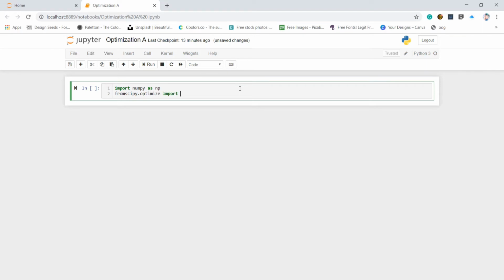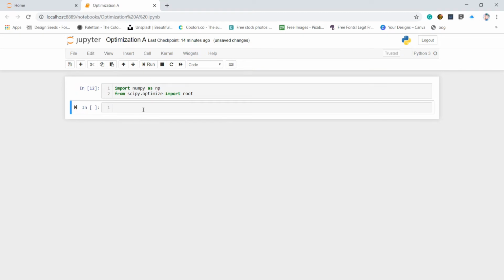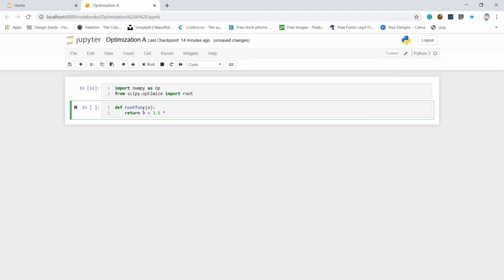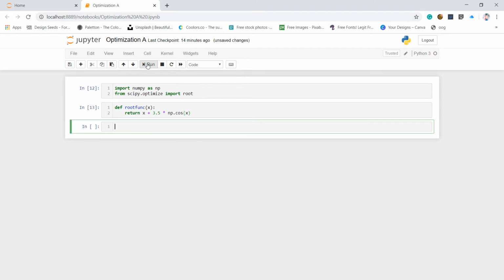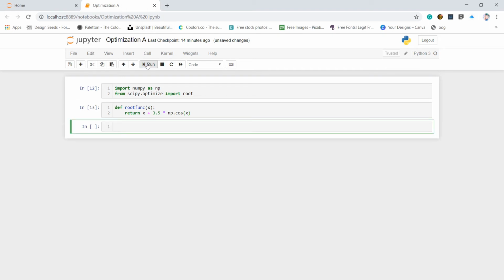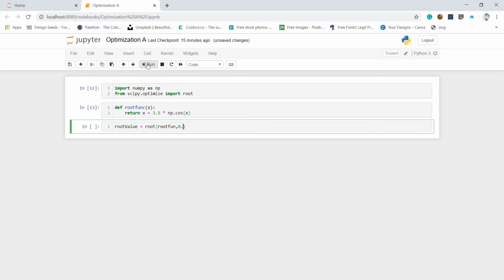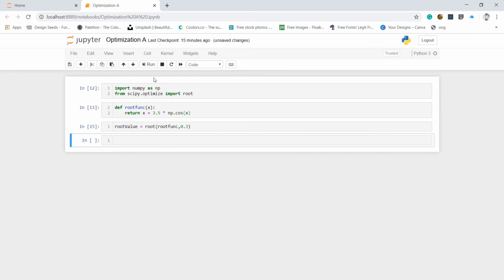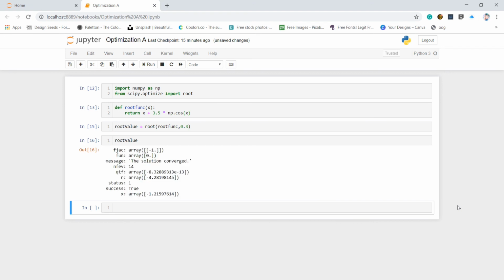Numpy with Python Tutorial for Beginners | Finding Roots with Numpy in Python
What is Numpy Library in Python?
What is Scipy Library in Python?
How we can use Numpy Library with Python?
How we can use Scipy Library with Python?

How we can use Numpy Library for finding root with Python?
How we can use Scipy Library for finding root with Python?

In this video we will see :

-  NumPy is a Python library used for working with arrays. It also has functions for working in domain of linear algebra, fourier transform, and matrices. NumPy was created in 2005 by Travis Oliphant. It is an open source project and you can use it freely. NumPy stands for Numerical Python.

- The SciPy library is one of the core packages that make up the SciPy stack. It provides many user-friendly and efficient numerical routines, such as routines for numerical integration, interpolation, optimization, linear algebra, and statistics. ... SciPy is a community-driven project.